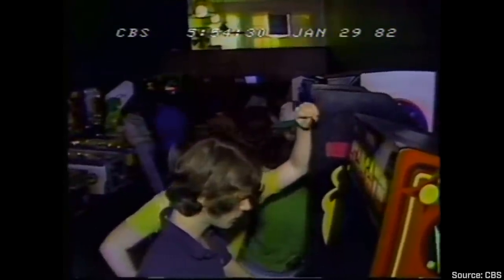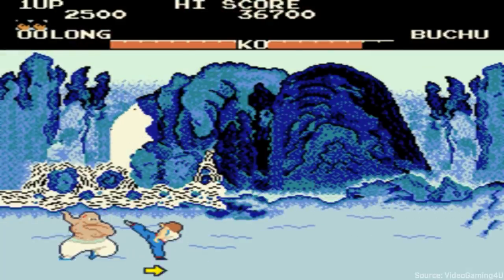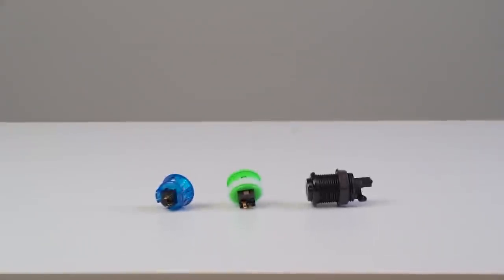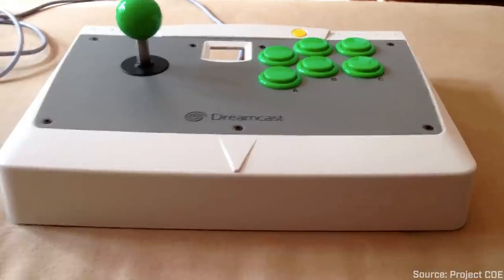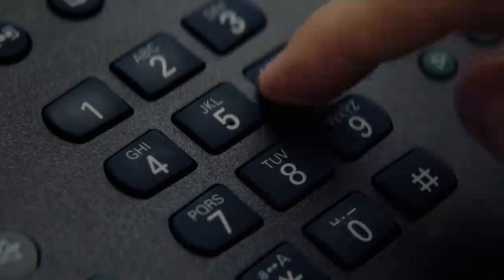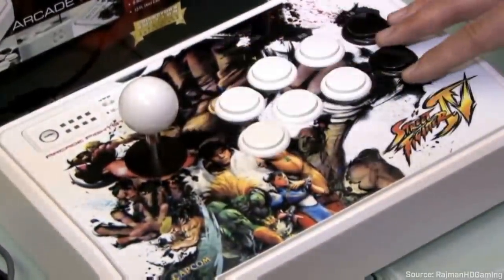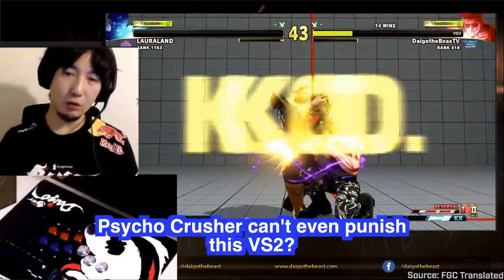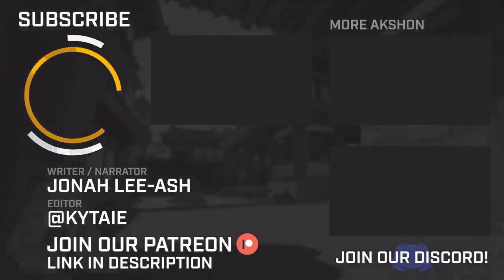History of the Fightstick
Remember arcades? That place you’d go with your friends after school and spends pockets full of quarters on Street Fighter and Galaga? Before your time?

That’s fine because remnants of the arcade have made their way into our homes. And no, I’m not talking about the Street Fighter cabinet in your uncle’s man cave. I’m talking about controllers!

Specifically, the joystick and buttons are used across virtually all fighting games. Taking on various forms over the years, this setup has moved from giant machines to portable gamepads.

This, is the history of the Fightstick.